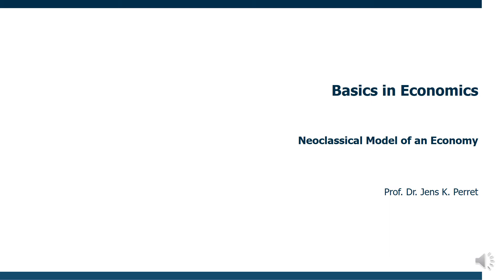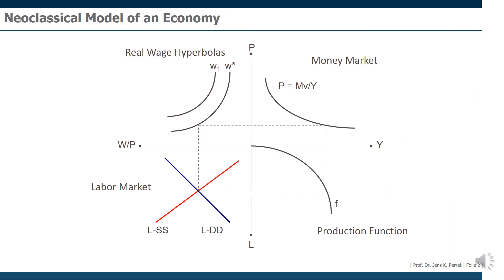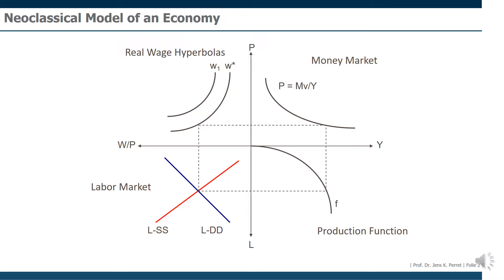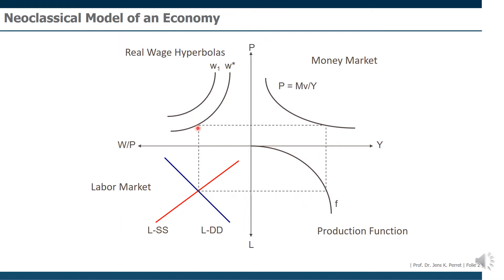The Neoclassical Model of an Economy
Workbook Macroeconomics and Economic Policy
Theory - Neoclassical Model of an Economy - Part 03.05